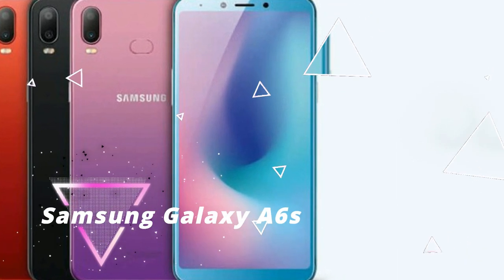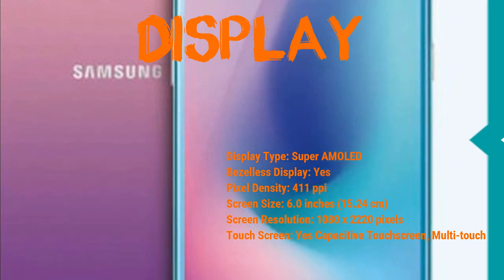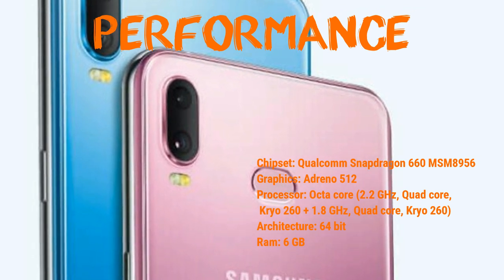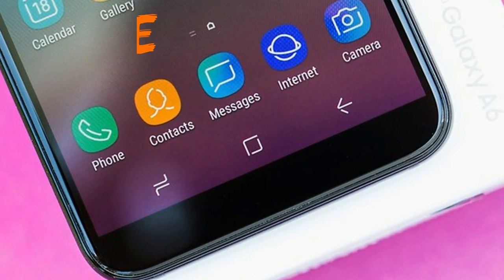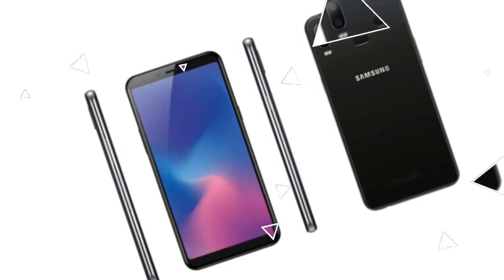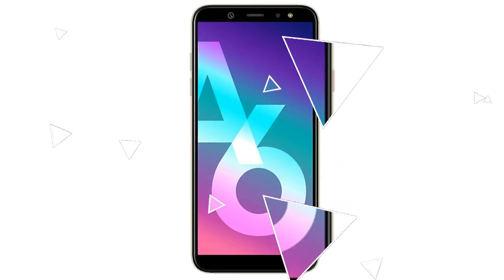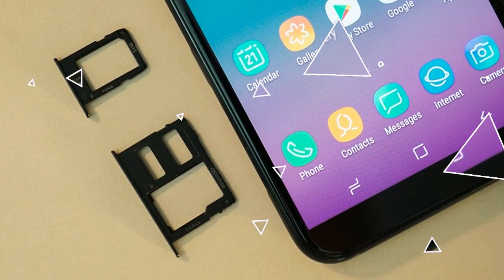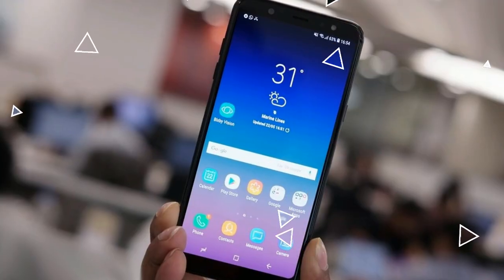Samsung Galaxy A6s review & specs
Display
Size : 6.0 inches, 92.9 cm2 (~77.9% screen-to-body ratio)
Multitouch : Yes

Platform
OS : Android 8.0 (Oreo)
Chipset : Qualcomm SDM660 Snapdragon 660 (14 nm)
CPU : Octa-core (4x2.2 GHz Kryo 260 & 4x1.8 GHz Kryo 260)
GPU : Adreno 512

Memory
Card slot : microSD, up to 512 GB (uses SIM 2 slot)
Main Camera
Dual 12 MP, PDAF
2 MP, depth sensor
Selfie camera
Single 12 MP